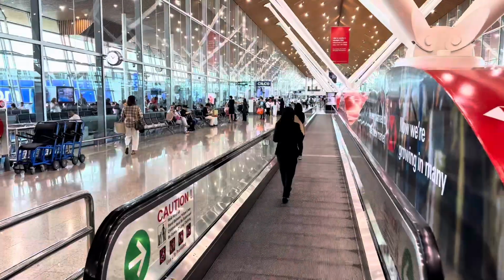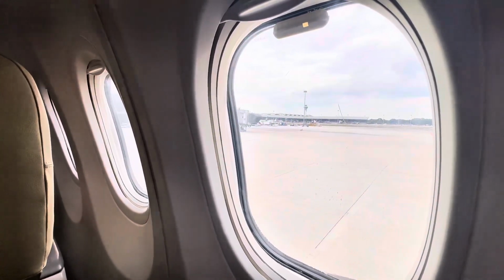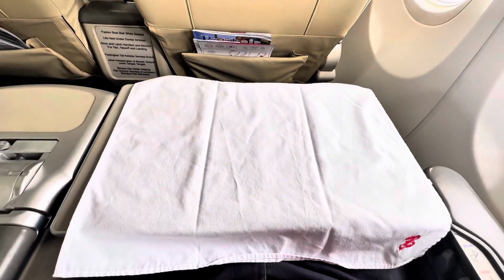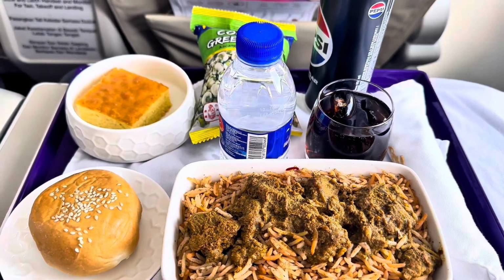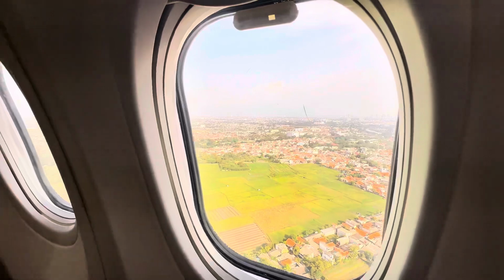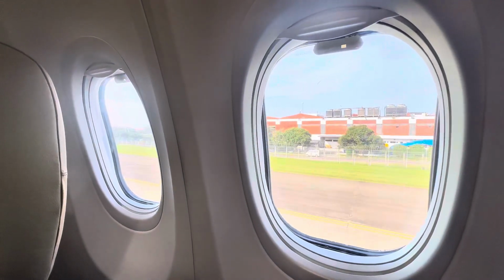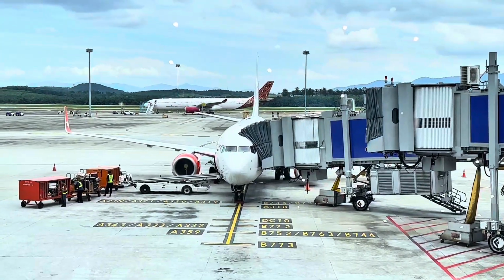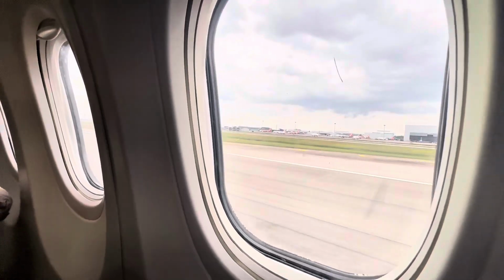OD348 Malindo Air (Batik Air) 737-800 Business Class Kuala Lumpur to Jakarta April 2025 Review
Join me for a full review of OD348, a Malindo Air (now operating as Batik Air Malaysia) flight from Kuala Lumpur (KLIA) to Jakarta (CGK) in Business Class, flown in April 2025 aboard a Boeing 737-800.

In this video, I take you through the full business class experience — from check-in at KLIA and lounge access to boarding, seat comfort, inflight service, meal quality, and overall value for money. With Batik Air Malaysia offering competitive regional business fares, is this product worth considering for your next trip to Indonesia?

You’ll get a close look at the 737-800 cabin layout, seat features, legroom, IFE (or lack thereof), and how the service compares to other regional competitors like Malaysia Airlines, Garuda Indonesia, or AirAsia’s premium flatbed. I also share thoughts on punctuality, cabin crew service, and the inflight dining experience on this short-haul international route.

Whether you’re a frequent flyer in Southeast Asia or simply curious about the Batik Air Malaysia experience in 2025, this review should give you all the insight you need before booking.